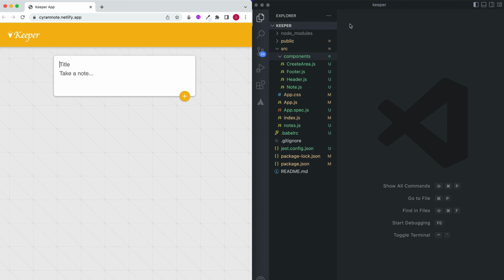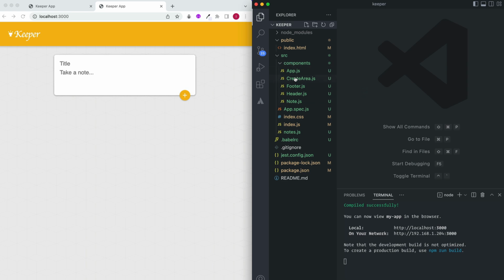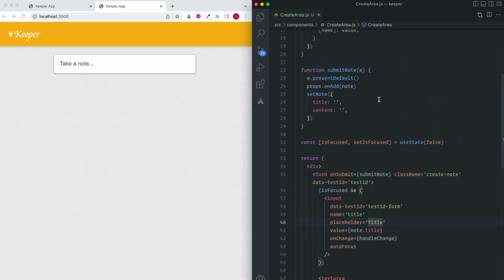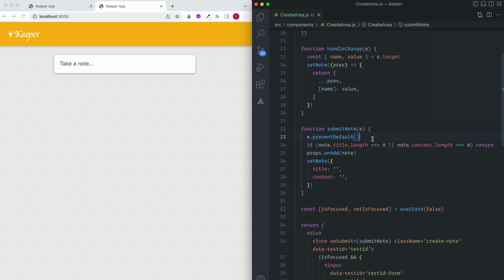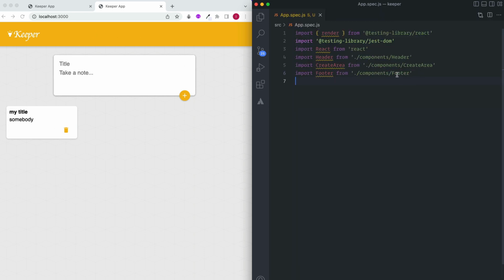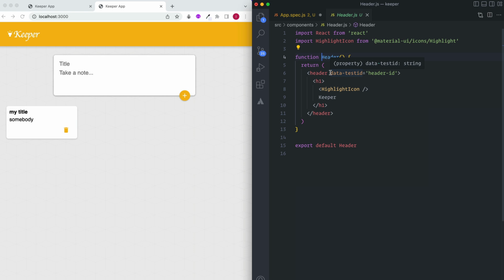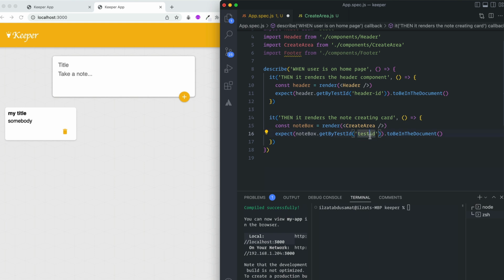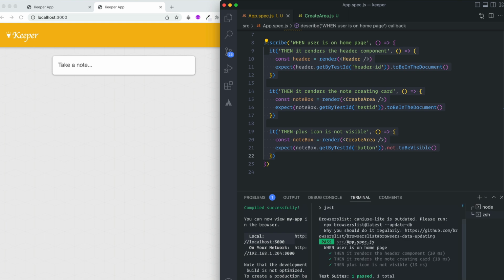4 unit testing demo | 8. Workshop - Note Keeper | level-0 bootcamp-prep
4  unit testing demo | 8. Workshop - Note Keeper | level-0 bootcamp-prep